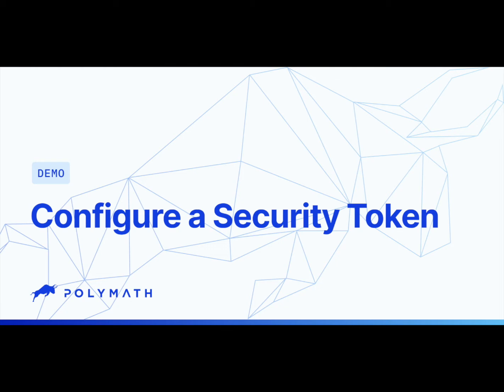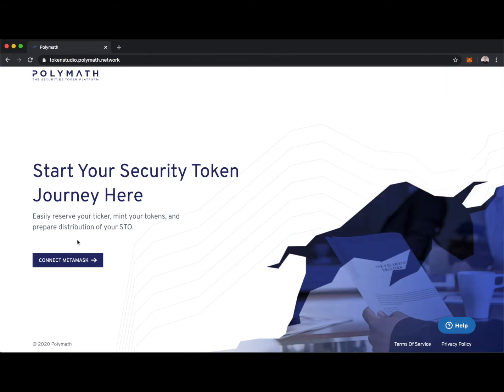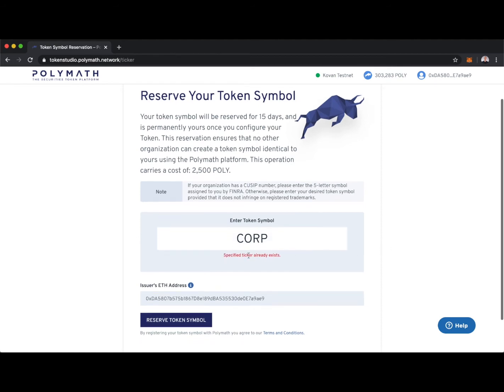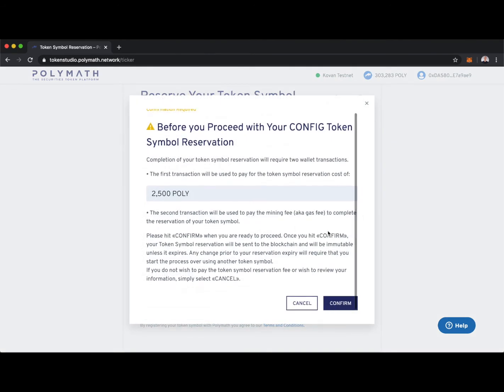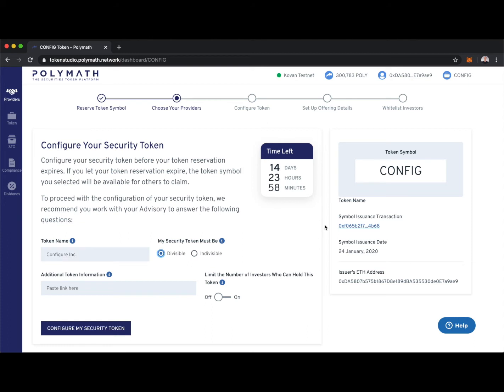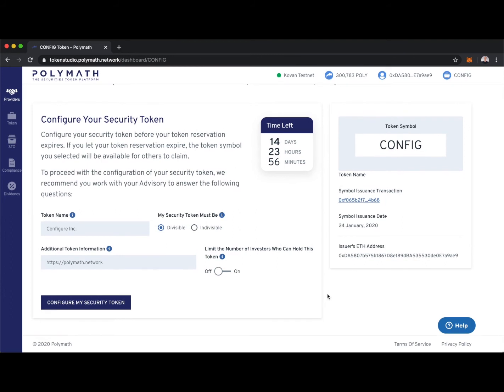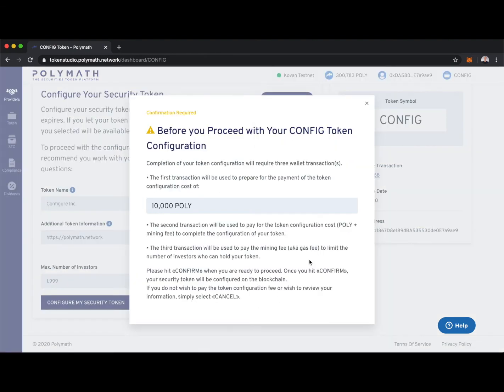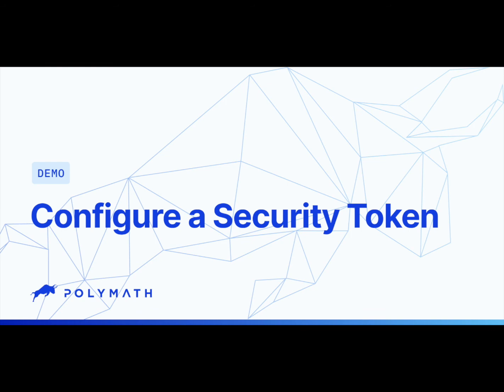Demo - Configure a Security Token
Learn how to configure a security token using the Polymath Token Studio.

This is a demo video on testnet and service fees to use the Token Studio are subject to change. To view the most up-to-date service fees, please